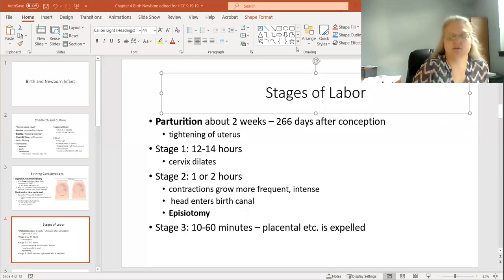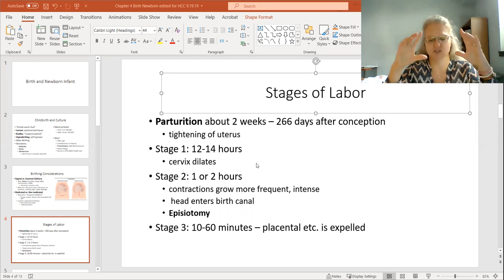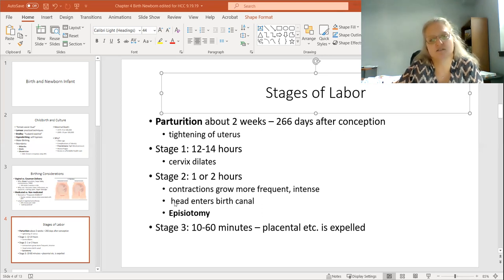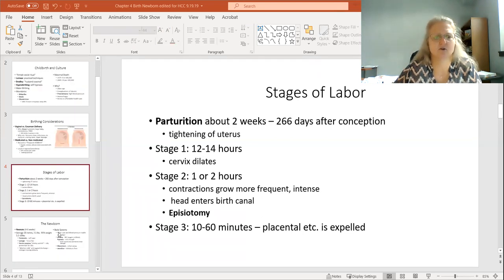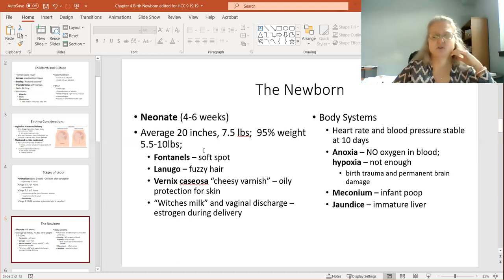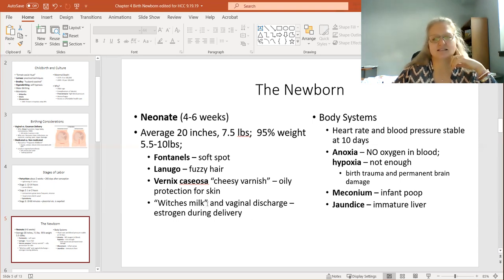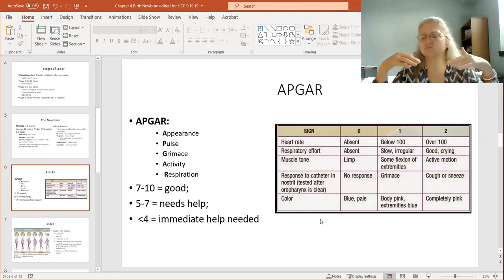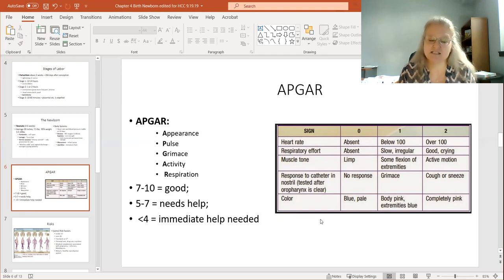HGD chap FOUR lecture 3 APGAR